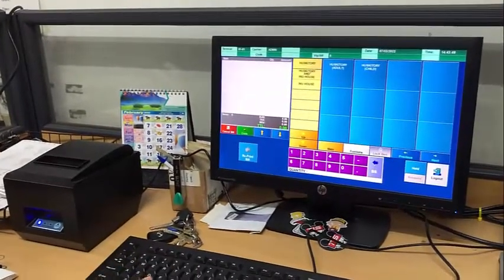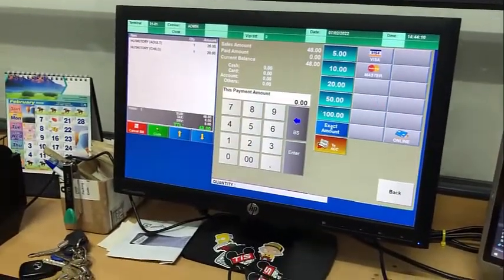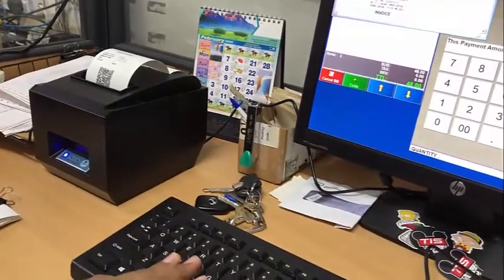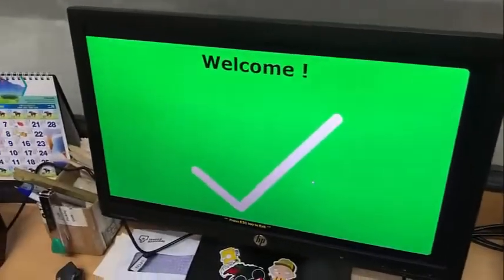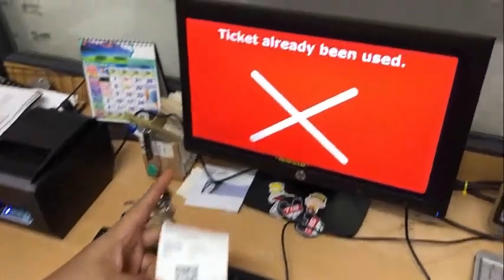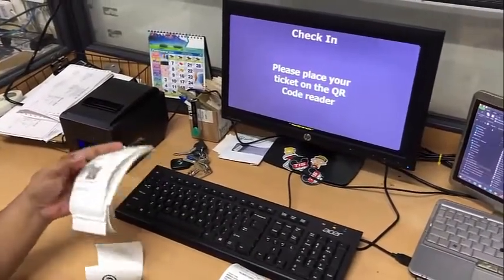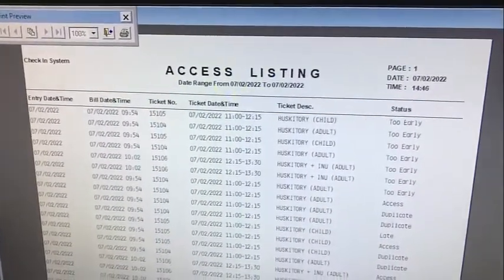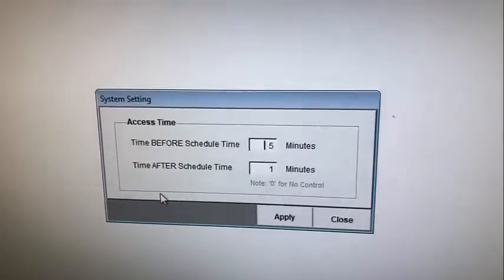AcePos Ticketing System with QR Code scanning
This is the latest enhancement to the AcePos Ticketing system whereby the visitor will have to scan the QR Code printed on their tickets before they can enter the premise.  This QR Scanning process can also be manually allowed entry by entrance guard or it can be integrated directly to a Turnstile system whereby the valid tickets scanned will allow entry via the turnstile hence eliminating the use of entrance guards personnel.